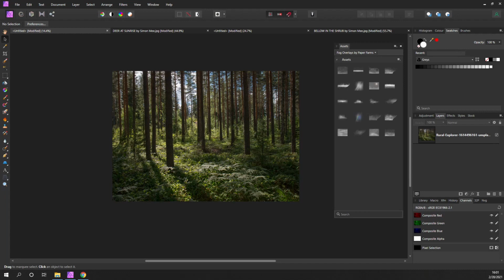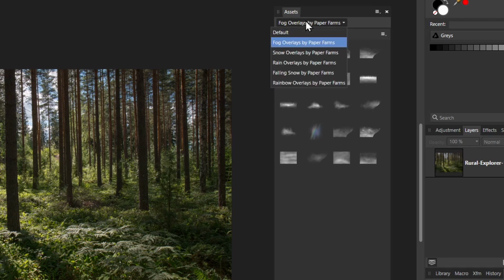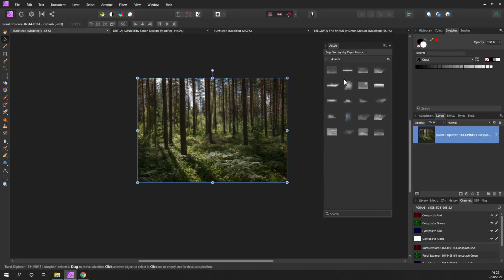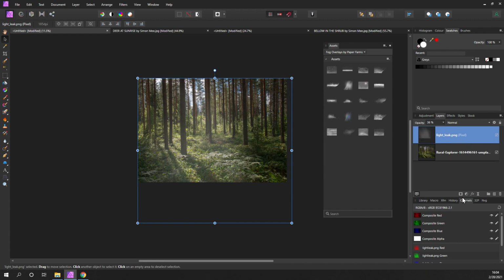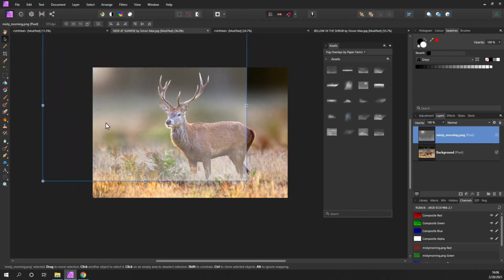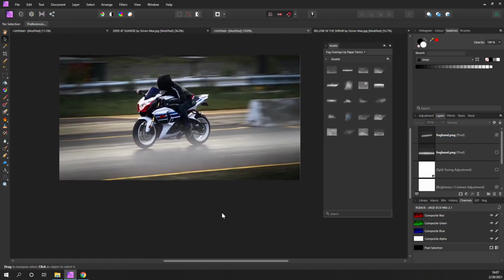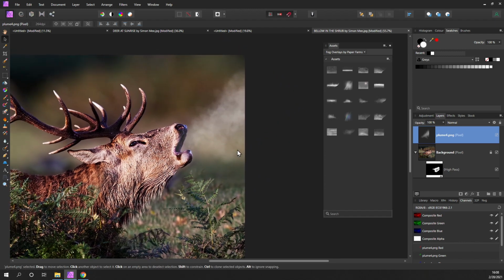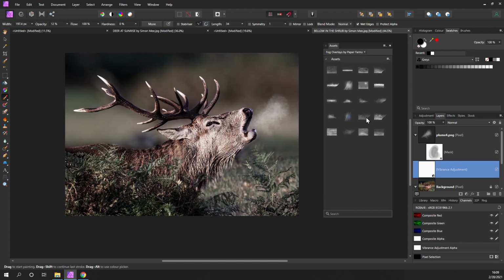Affinity Photo - Add Fog Mist or Smoke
With the 1.9 update to Affinity Photo they supplied a selection of Overlays for Fog, Snow, Rain and Rainbows as free Assets. This video shows how to apply the Fog overlays in different scenarios, such as misty rain, cold morning breath and fog or mist in a woodland.